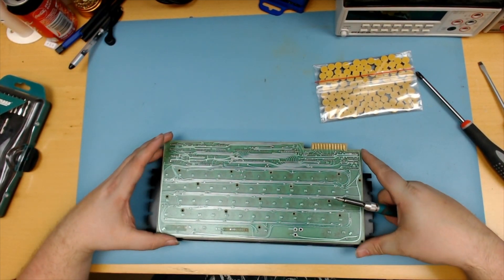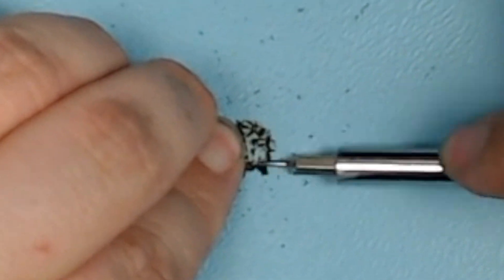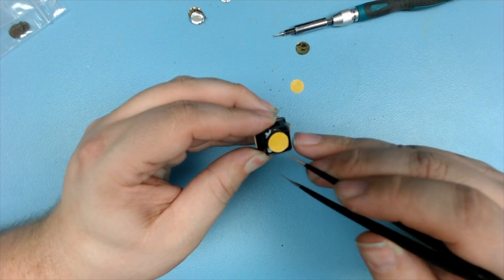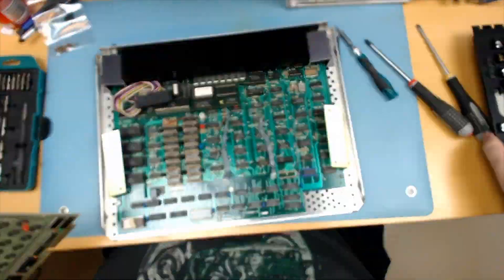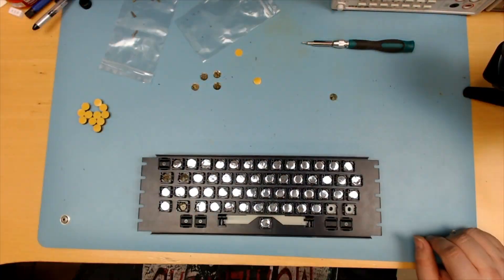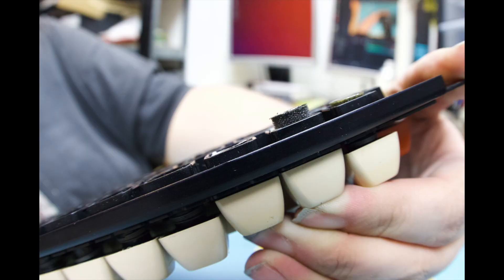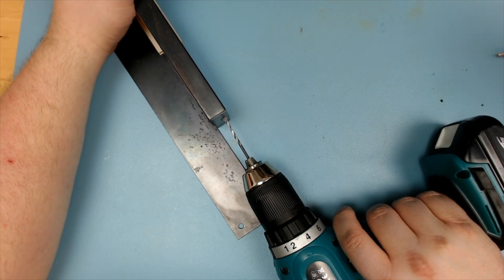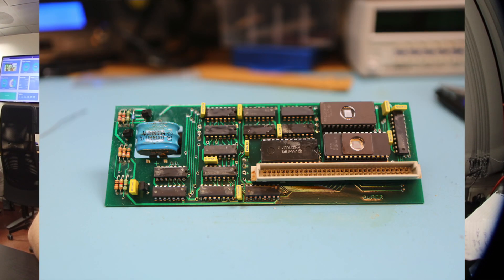Luxor ABC 80 - pt 2. - Repairing the keyboard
I've discovered  a couple of ways to fix the keyboard, today im trying the first to arrive in my mailbox.

Shoutout to Maria from Z80 Dreams who had a similar issue with her ABC80.